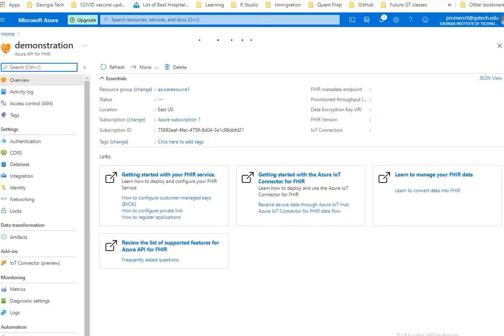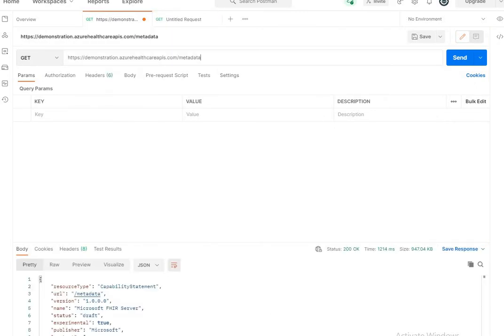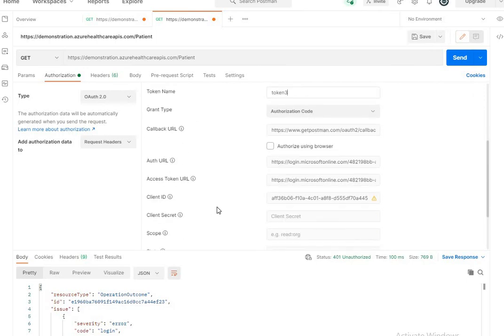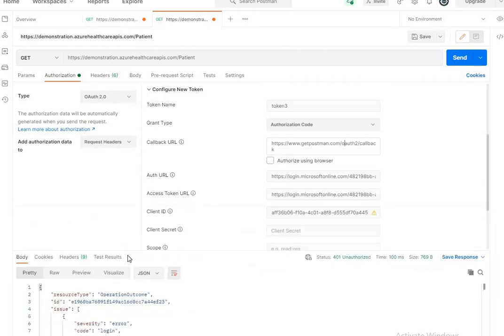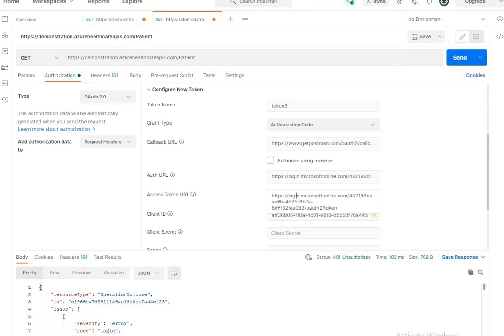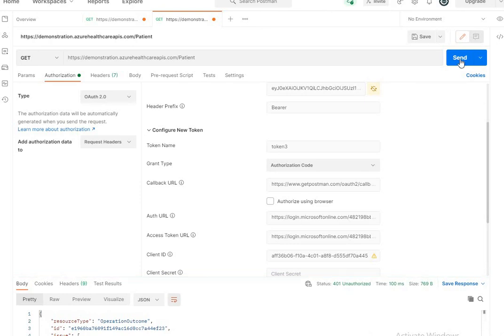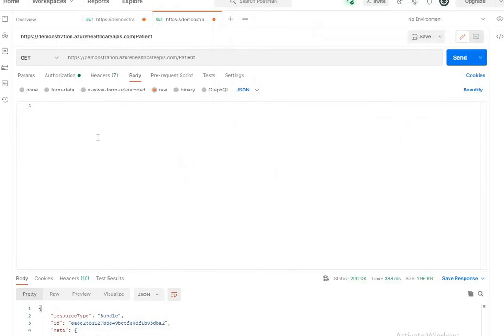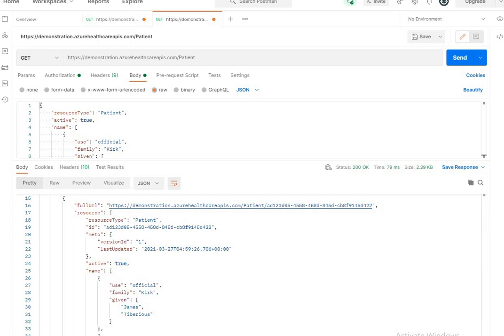Testing the Setup with Postman